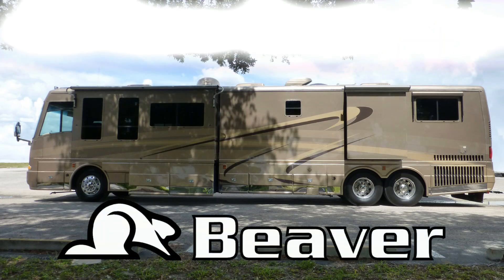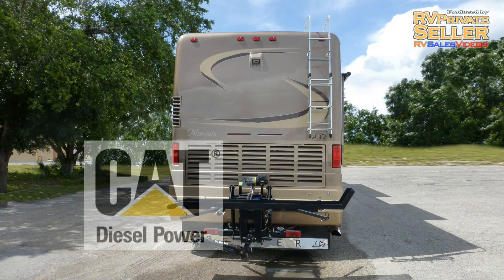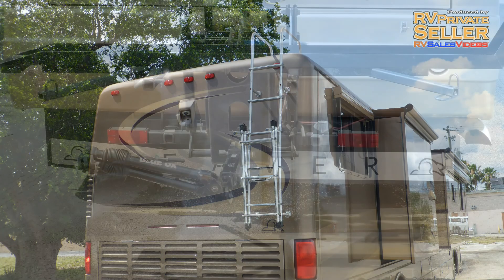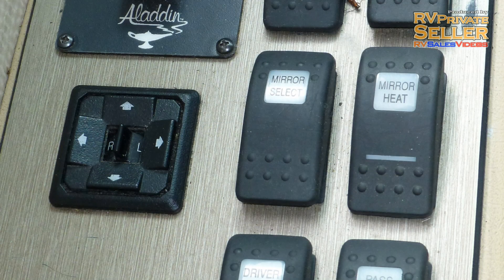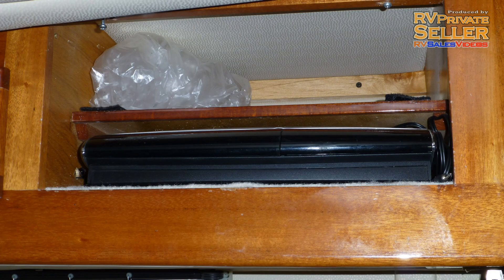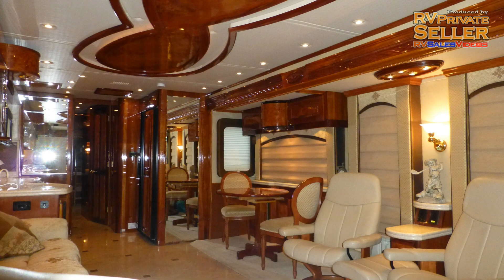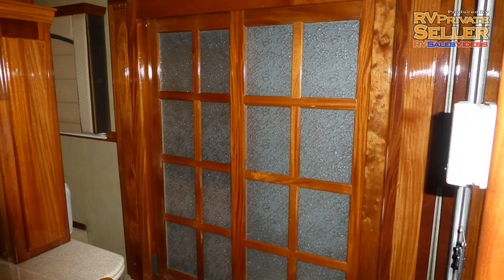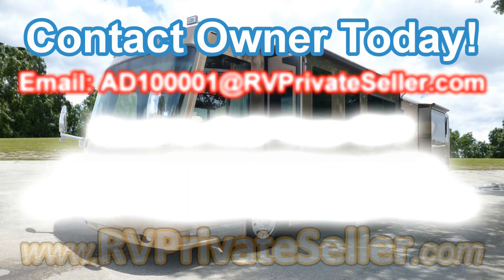2005 Beaver Marquis Onyx, Class A Diesel Motorhome, Fort Myers, FL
VID# AD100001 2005 Beaver Marquis Onyx For Sale by a Private Seller in Fort Myers, FL. and get all the details plus Owner contact info, 100 or more photos, downloadable brochures and more
Contact the Owner to arrange a personal walk-thru of this RV.
See all Class A Diesel Motorhomes Currently For Sale by Private Sellers Presented by RV Home Pages and get all the details:

RV Home Pages helps sellers of used, pre-owned, RVs, Class A Diesel Motorhomes, Class A Gas Motorhomes, Class B Motorhomes, Class C Motorhomes, Fifth Wheel Campers, Fifth Wheel Trailers, Travel Trailers, Lightweight Travel Trailers, Toy Haulers, Fifth Wheel Toy Haulers, Toy Hauler Campers, and Folding Campers get a professional marketing presence. When it comes to help selling your RV, we are the ones to see.